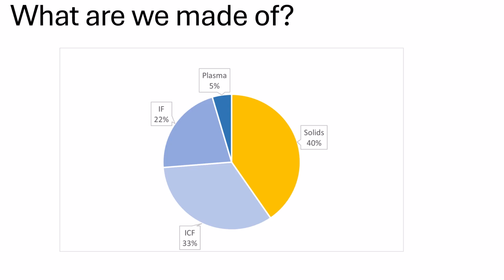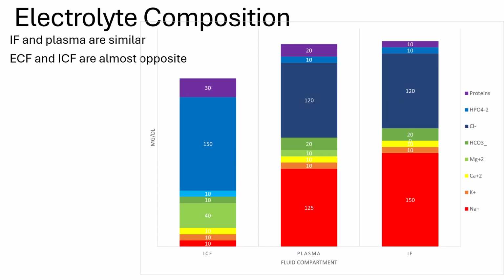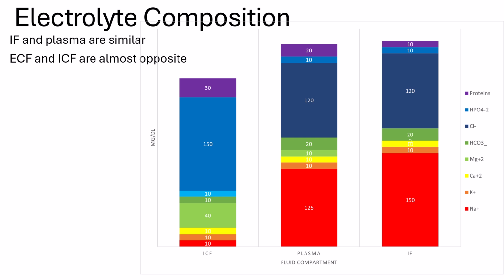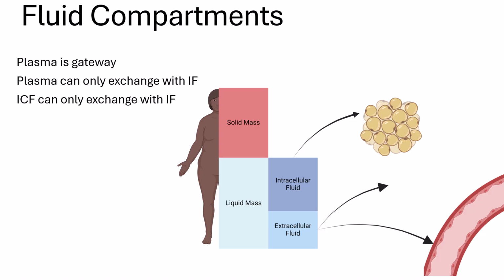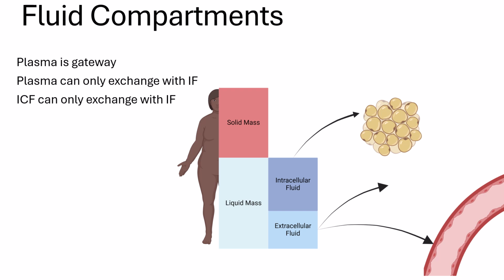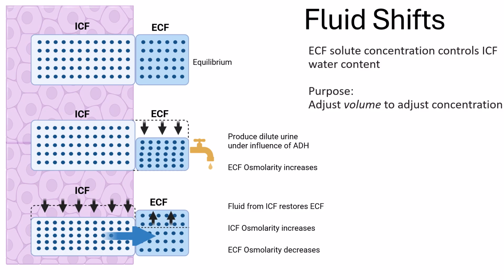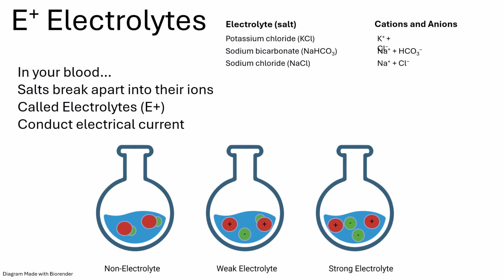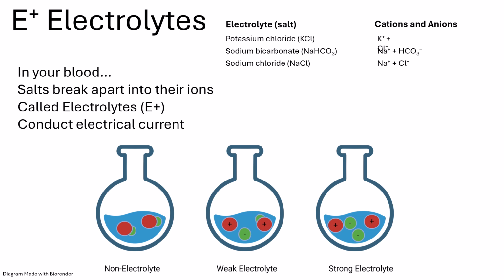Intro to Fluids Electrolytes and pH Management